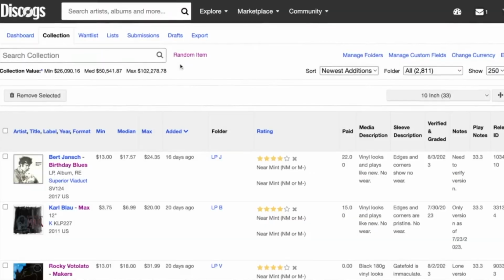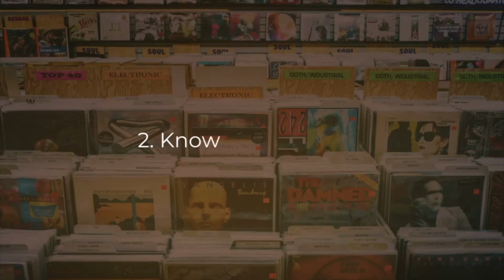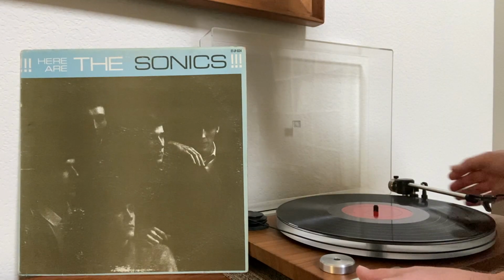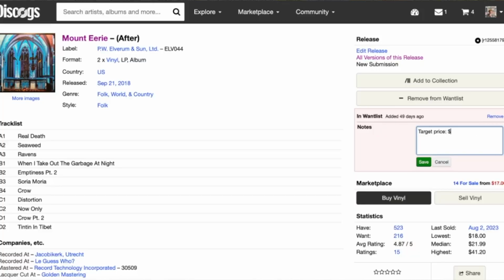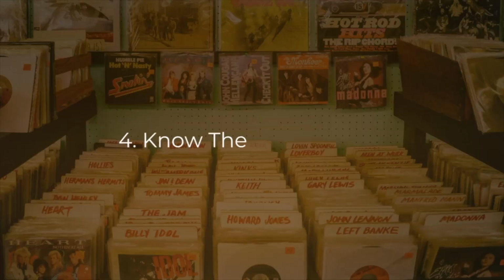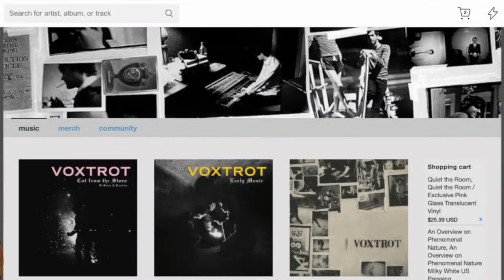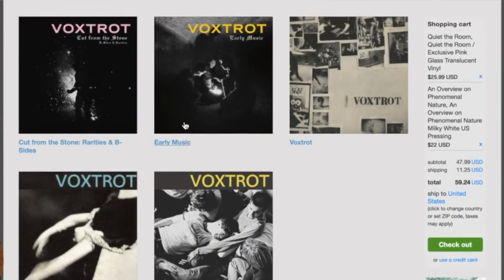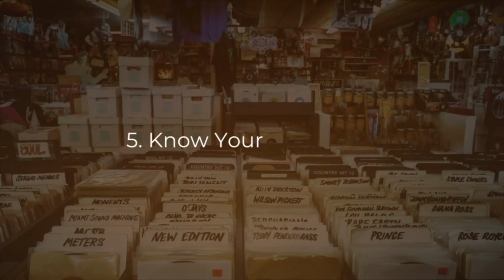5 Tips: How to Buy Vinyl Records Online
My brother just got his first ever turntable, and in doing so asked for some tips on buying vinyl records online. If you're like him, you want to make informed decisions and avoid overpaying for records. These are five tips -- five things to know -- as you buy records. While it's geared toward online purchases, I also use these when I'm in the wild at record stores.

🤷‍♂️ I earn from qualified Amazon purchases.